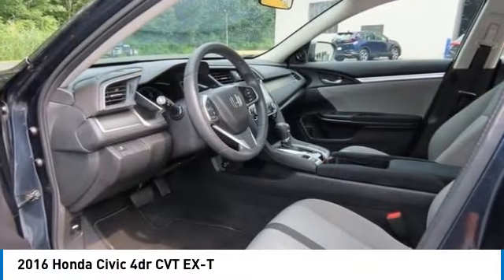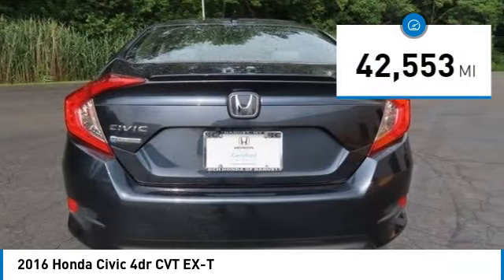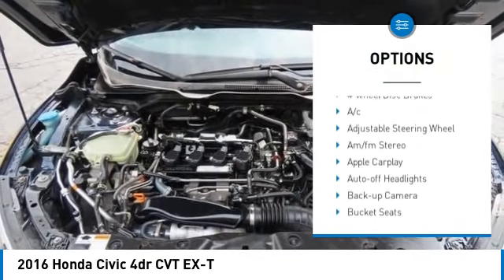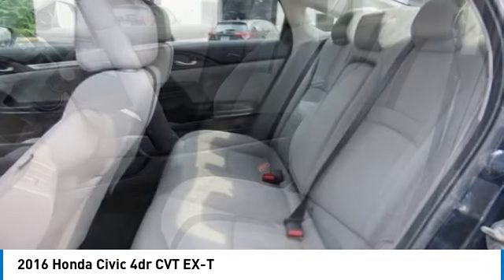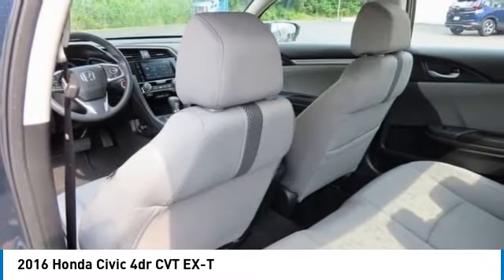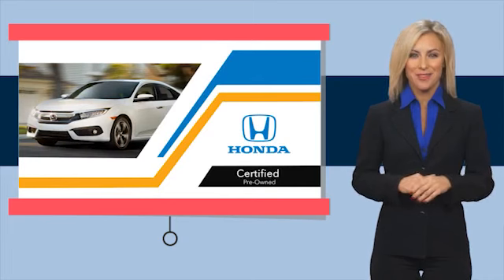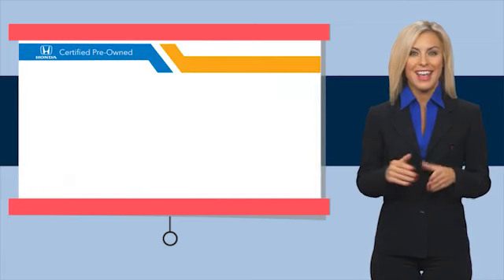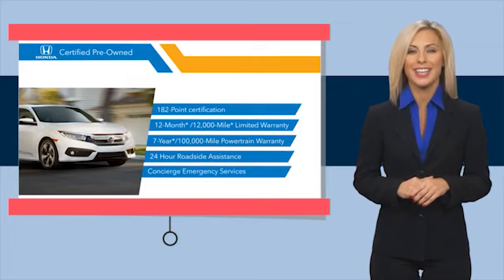2016 Honda Civic Nanuet NY HNK999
2016 Honda Civic 4dr CVT EX-T

Certified. Cosmic Blue Metallic 2016 Honda Civic EX-T FWD CVT 1.5L I-4 DI DOHC TurbochargedbrbrRecent Arrival! Odometer is 39189 miles below market average! 31/42 City/Highway MPGbrbrHondaTrue Used Details:brbr * Transferable Warrantybr * Limited Warranty: 5,000 Mile 100-days/5000 miles(whichever comes first) after new car warranty expires or from certified purchase datebr * Roadside Assistancebr * Warranty Deductible: $0br * Powertrain Limited Warranty: 5,000 Mile 100-days/5000 miles(whichever comes first) after new car warranty expires or from certified purchase datebr * Vehicle Historybr * 112 Point Inspectionbr * Honda Care Motor Club Partner for 1 year/12,000 miles. Roadside Assistance, Trip Interruption and Concierge Service for 1 year/12,000 miles (whichever occurs first) beginning at the expiration of the New Vehicle Limited Warranty, or from the date of sale of the vehicle if the New Vehicle Limited Warranty has expired at the time of sale. 2015 and newer models, Honda Roadside Assistance is available throughout the New Vehicle Limited Warranty period. One complimentary oil change within the first year of ownership. SiriusXM 90-Day free trial.brbrAwards:br * 2016 IIHS Top Safety Pick+ (When equipped with honda sensing) * NACTOY 2016 North American Car of the Year * 2016 KBB.com Brand Image AwardsbrKelley Blue Book Brand Image Awards are based on the Brand Watch(tm) study from Kelley Blue Book Market Intelligence. Award calculated among non-luxury shoppers.  Kelley Blue Book is a registered trademark of Kelley Blue Book Co., Inc.